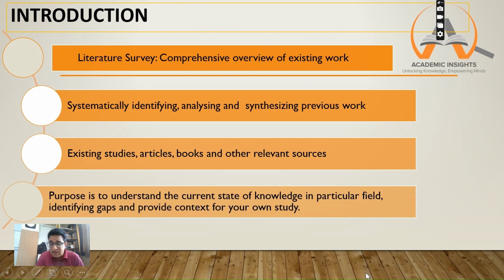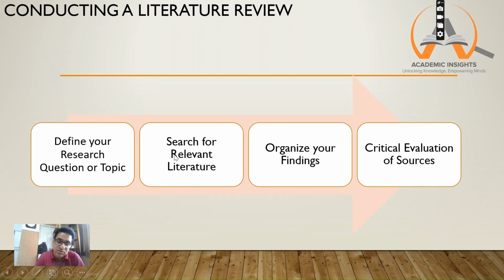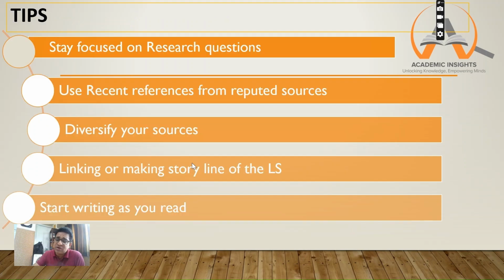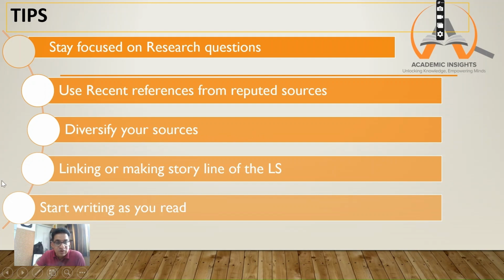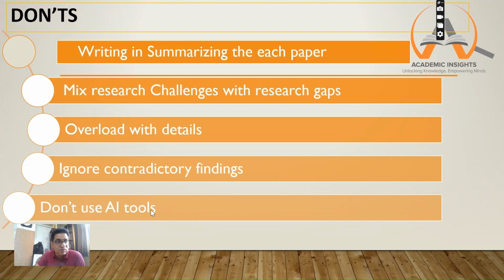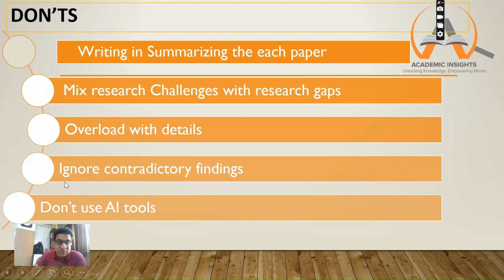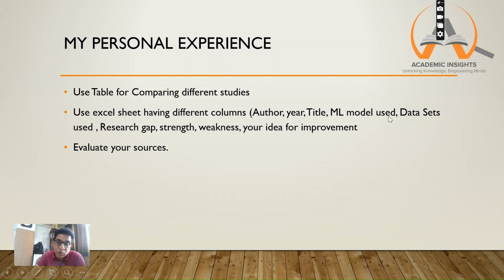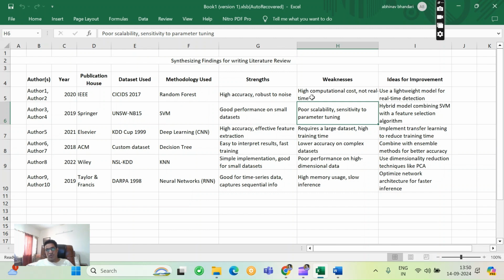Literature Review Made Easy, Effective LS for Writing a SCI Research Paper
In this video, we discuss about essential strategies for conducting an effective literature review, a critical component of any research paper. Whether you're a student, researcher, or academic, mastering the literature review can significantly enhance the quality and credibility of your research. Learn how to efficiently search for relevant literature, identify key themes, evaluate sources, and synthesize findings to strengthen your research paper.We also cover common mistakes to avoid and provide practical tips to help you write a comprehensive and impactful literature review